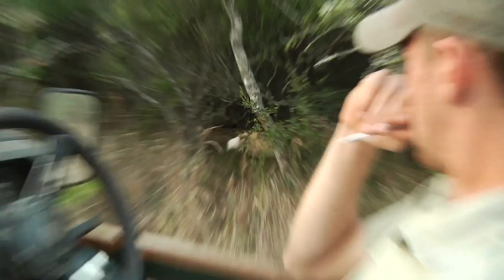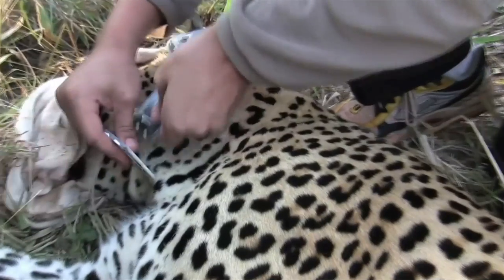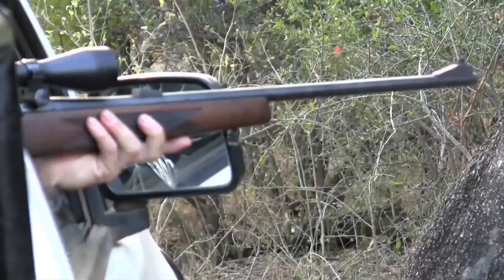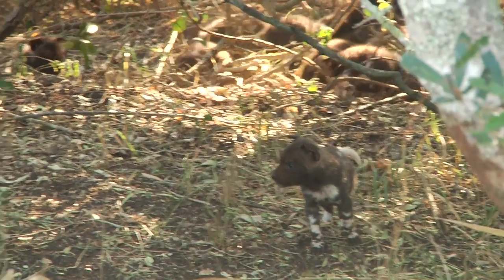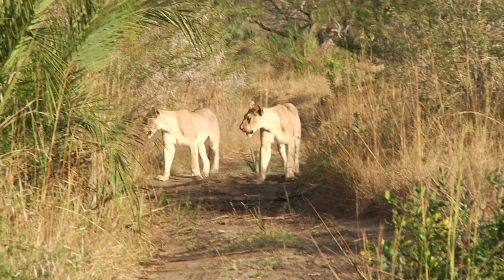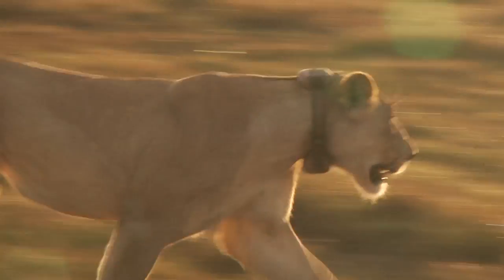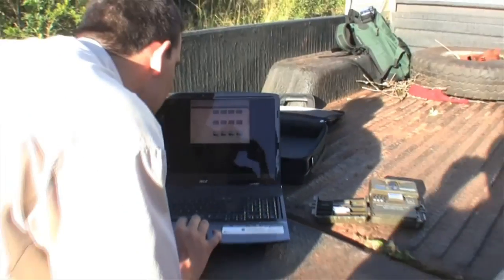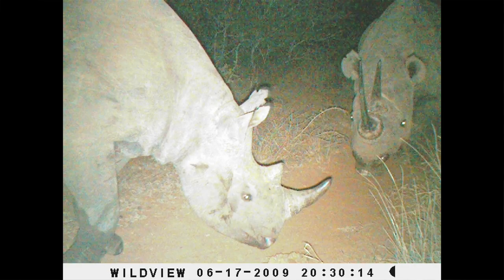Endangered African Wildlife Monitoring Explained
The Wildlife Action Conservation Team (Wildlife ACT) provides free monitoring services to nature reserves across South Africa, and supports a crucial step in the conservation of endangered African species, such as the Painted Wild Dog. Wildlife ACT relies on the help of animal conservation volunteers to carry out species monitoring.

SUPPORT REAL CONSERVATION

Wildlife ACT funds itself by offering a Fair Trade Tourism certified volunteering program supported by global conservation authorities such as the WWF, the Endangered Wildlife Trust, Panthera and Wildlands. Find out more about how you can get involved and make a difference

Wildlife ACT was awarded second place in the whole of Africa for Best for Habitat & Species Conservation at the African Responsible Tourism Awards.